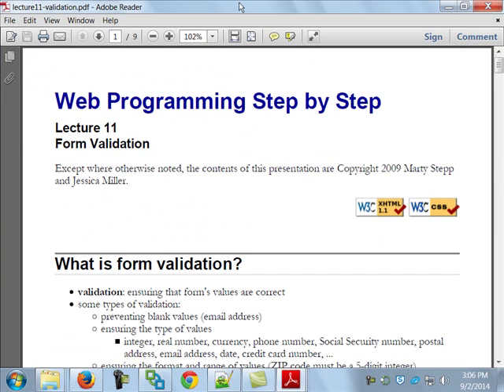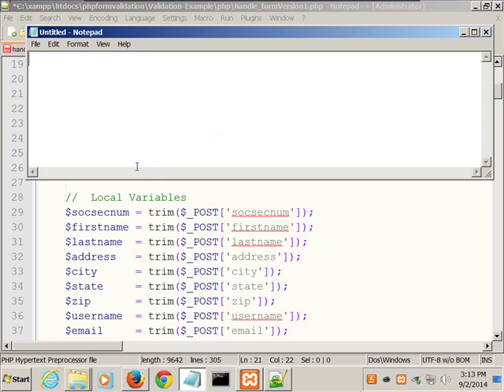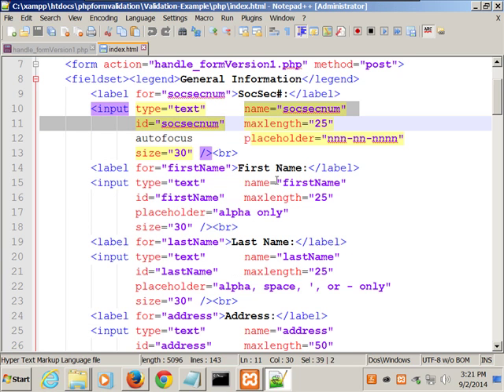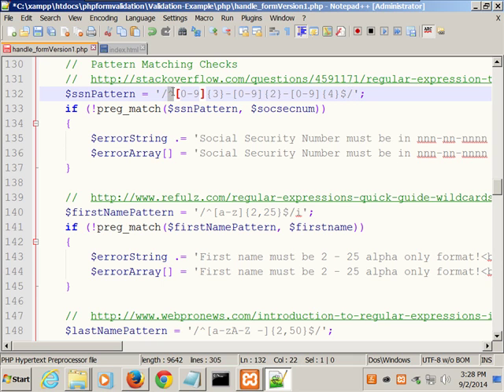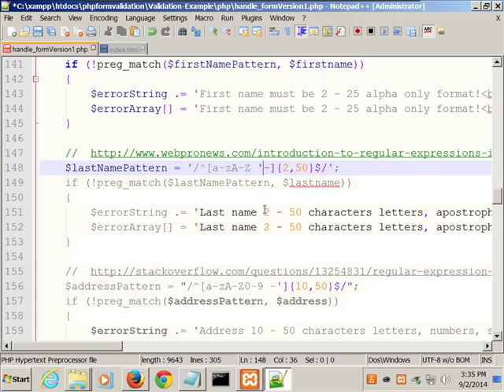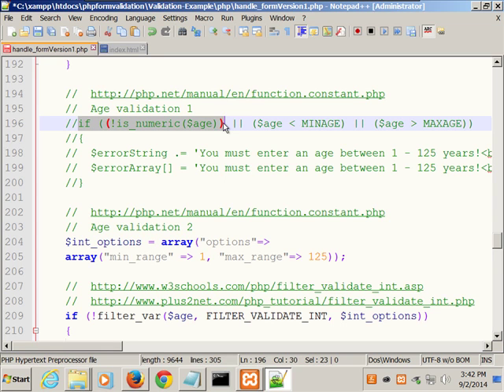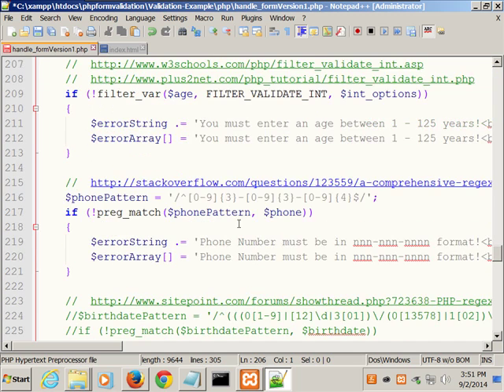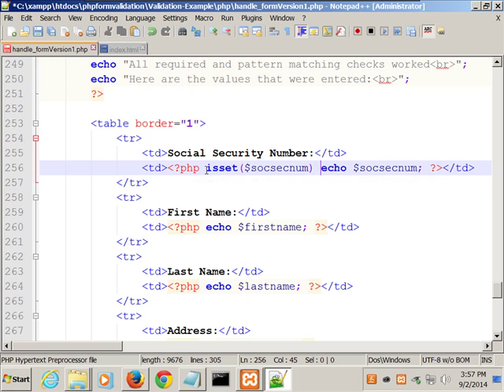152-148 PHP Form Validation - Part 02 - 09-02-2014